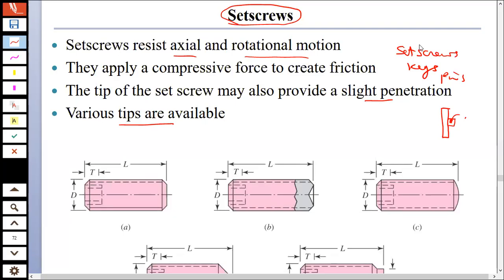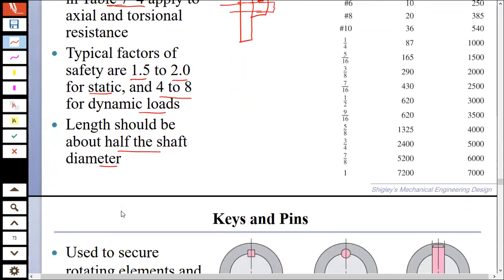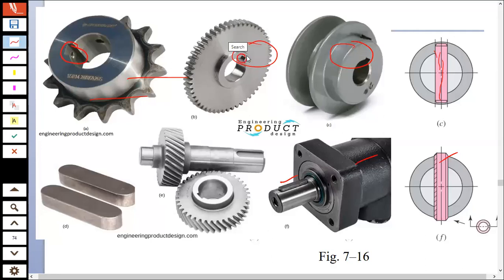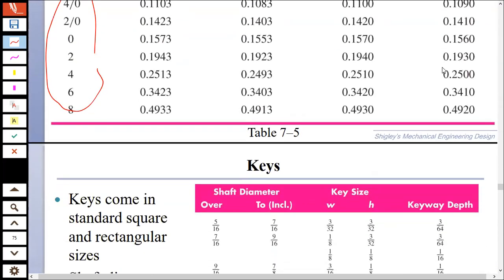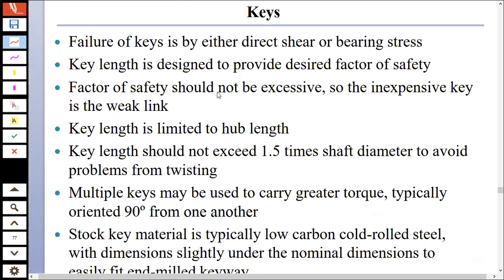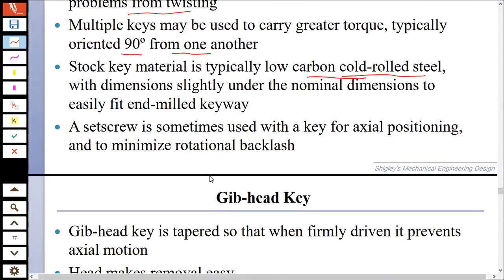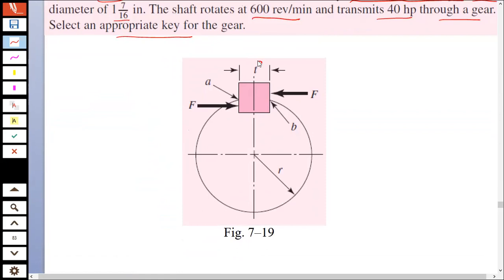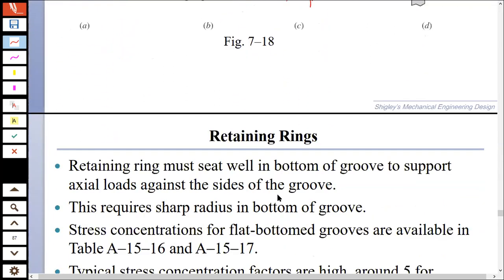Shafts lec 7